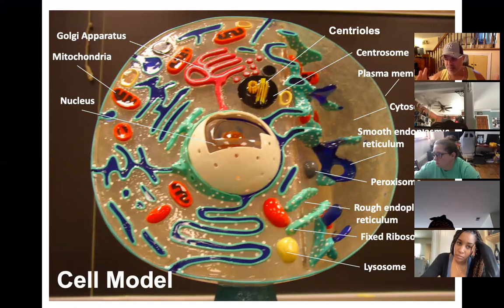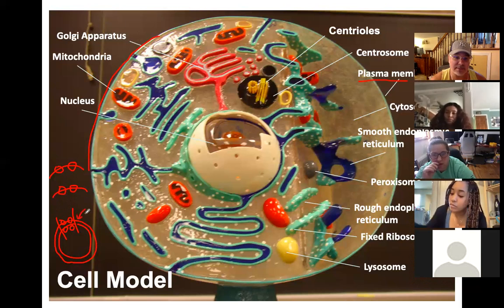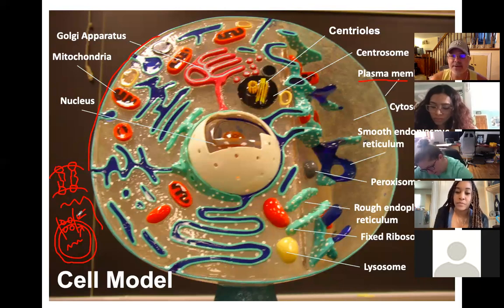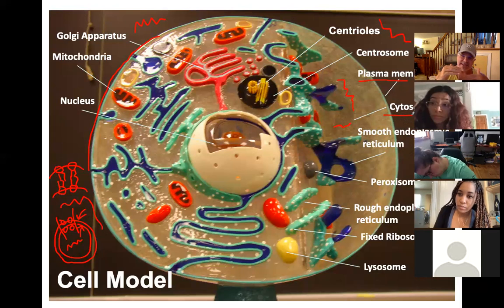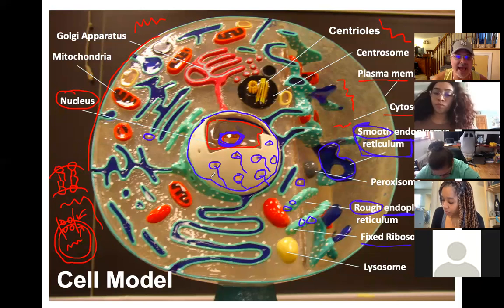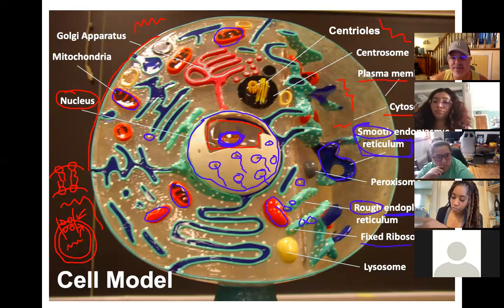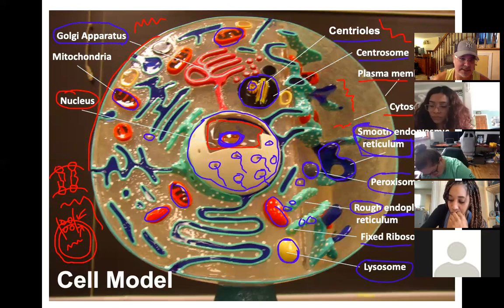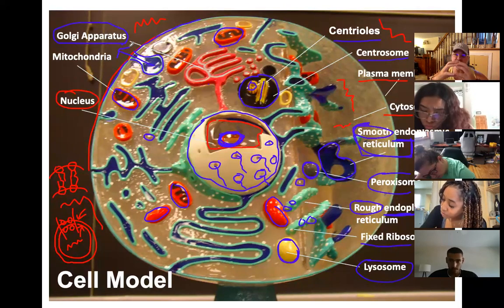AHS 131 The CELL Model ONLY